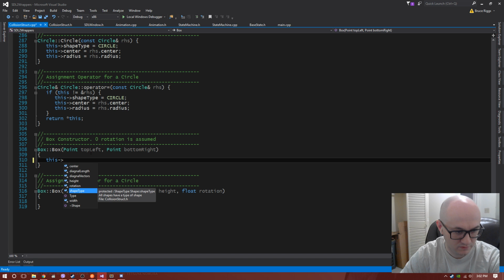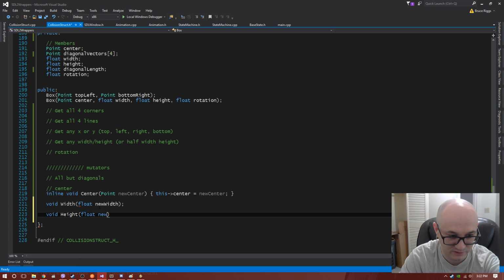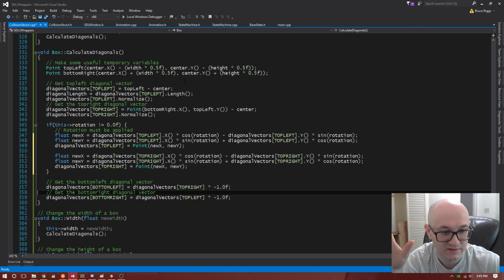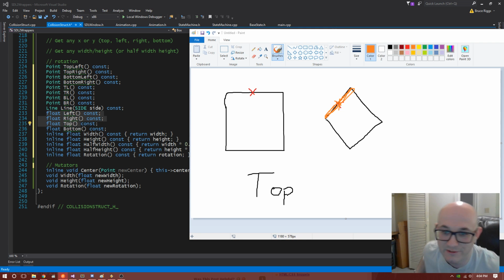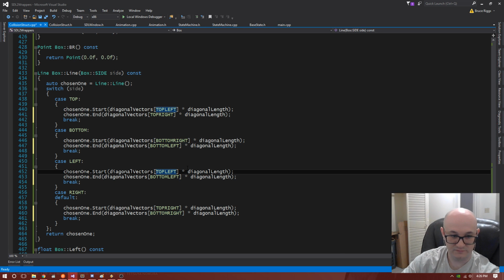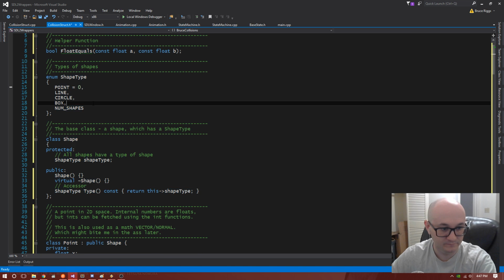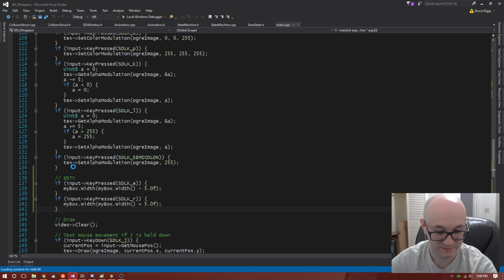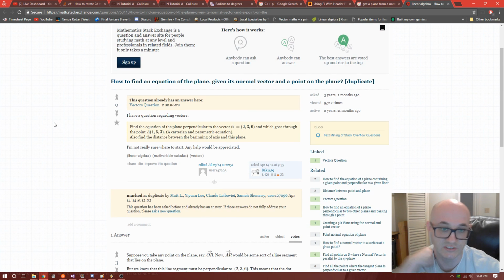C++ Coding - Collisions